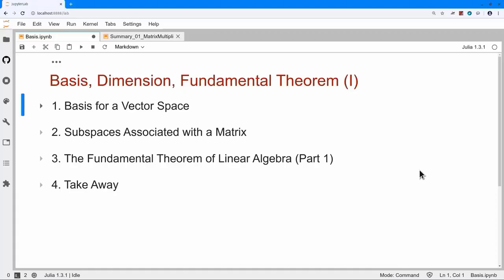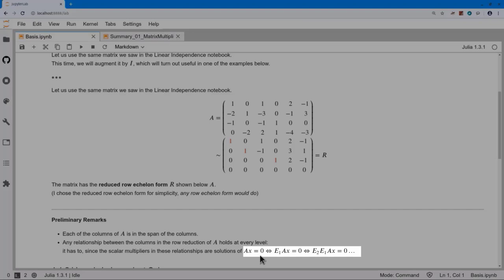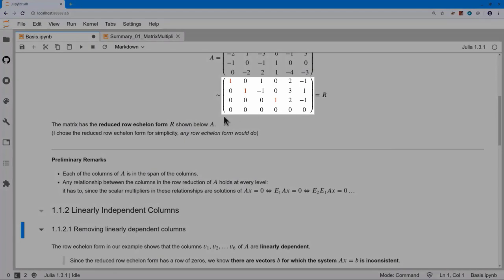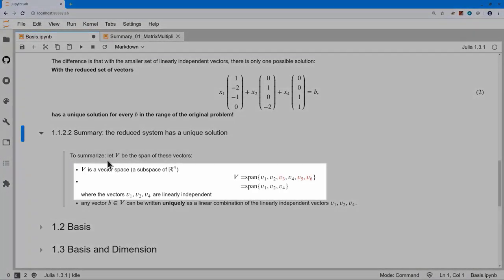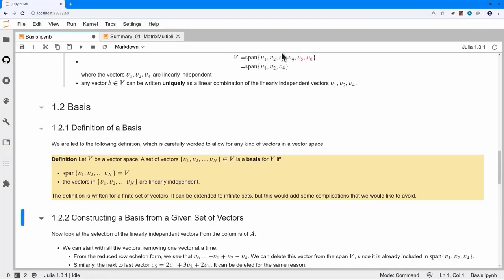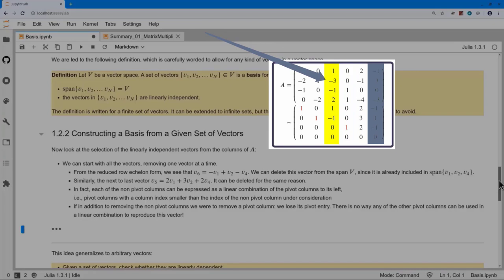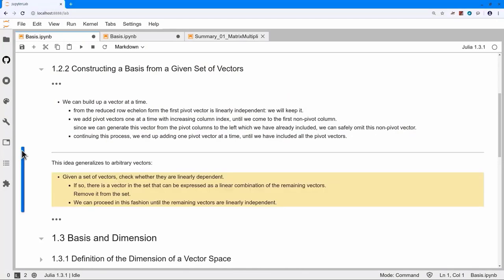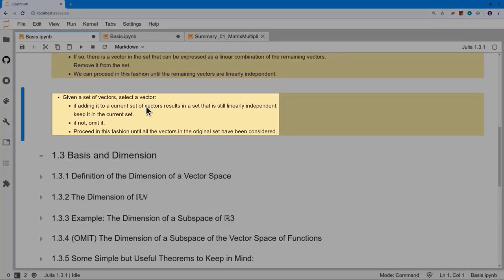16 A Basis for a Vector Space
This is probably the most challenging lecture for this course:
    it is not that the ideas are difficult:
    they are motivated by looking at Gaussian Elimination
             from a different perspective,
             but the ideas have not been encountered before, and require
             a new set of concepts